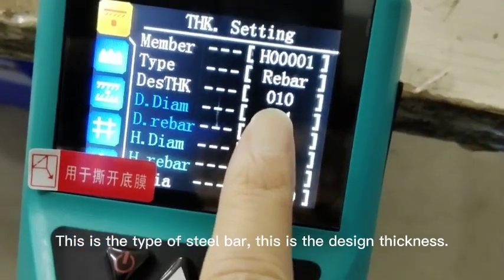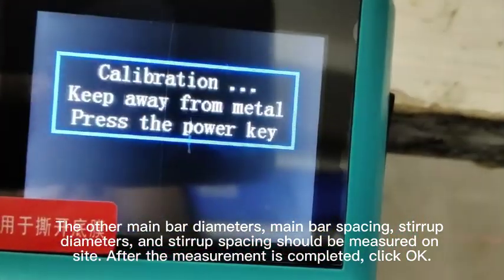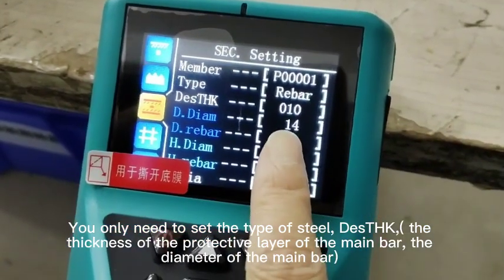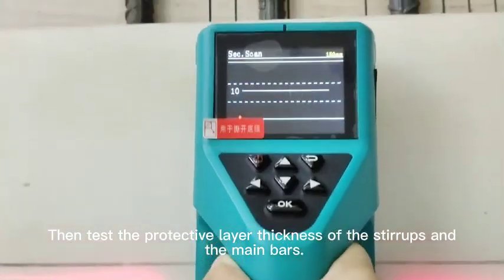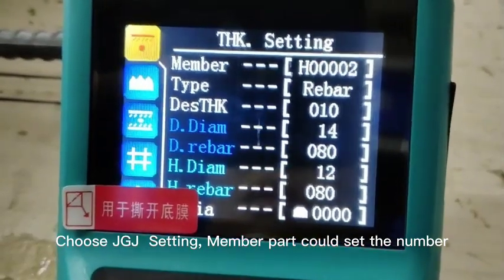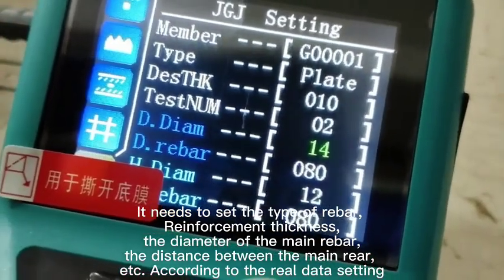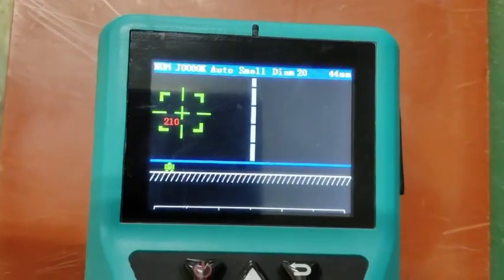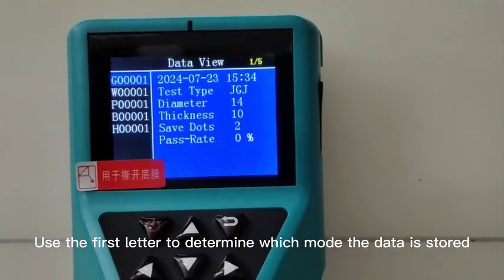Operation Video of R800 Rebar Scanner